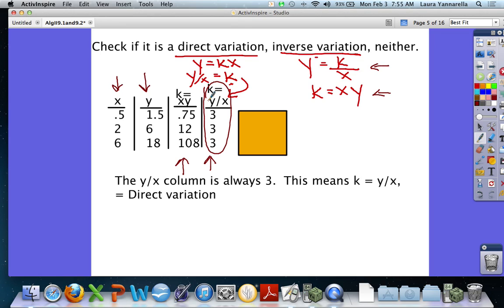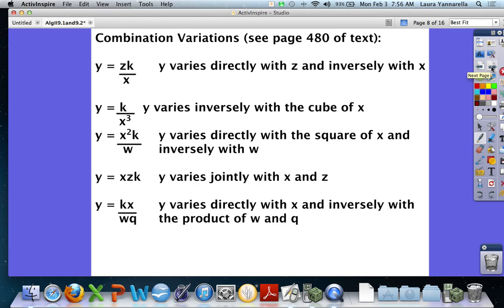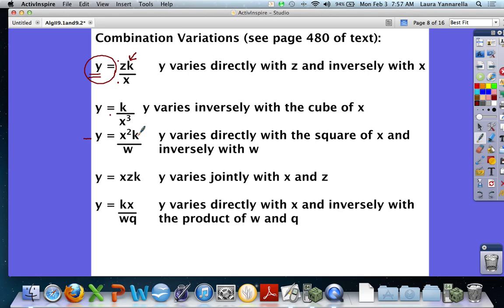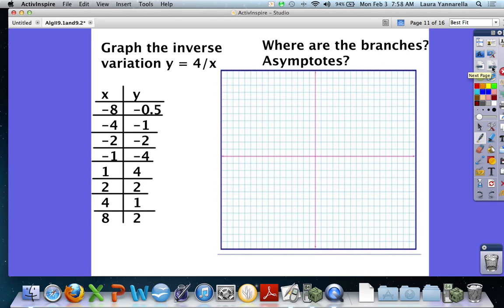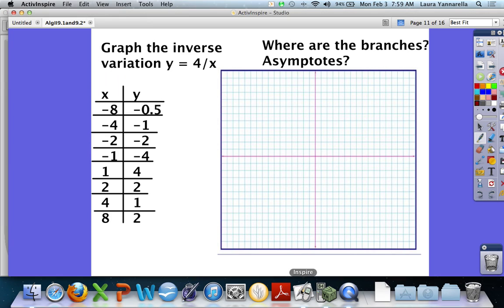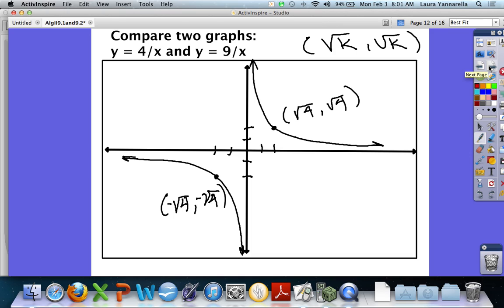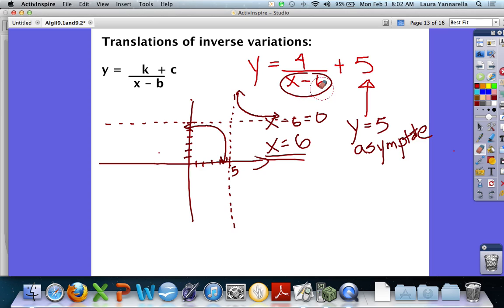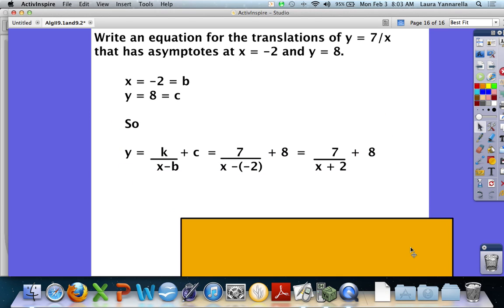AlgII 9 1 9 2 lesson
Lesson on inverse and direct variations, graphs